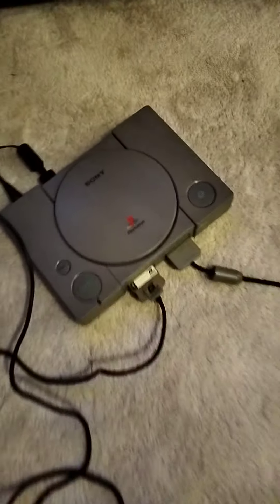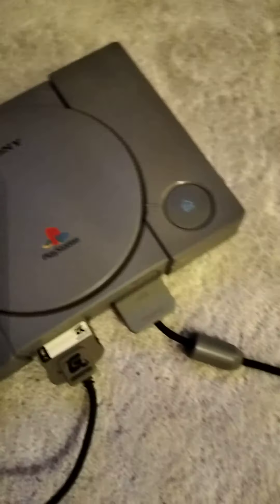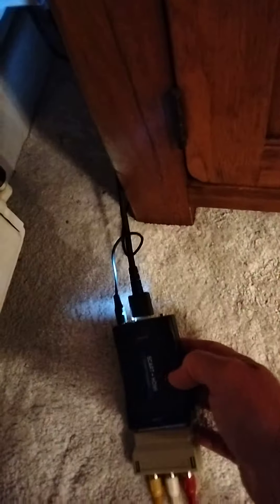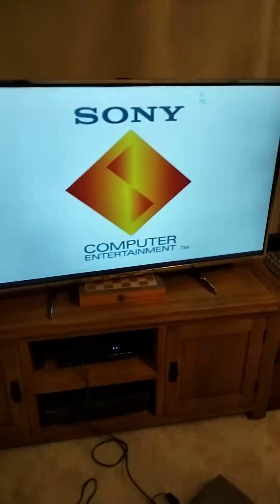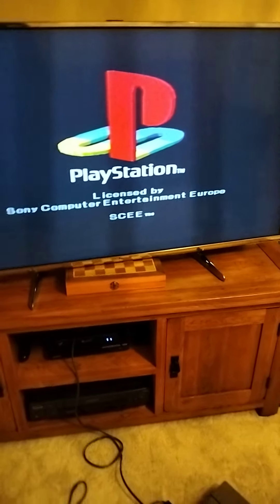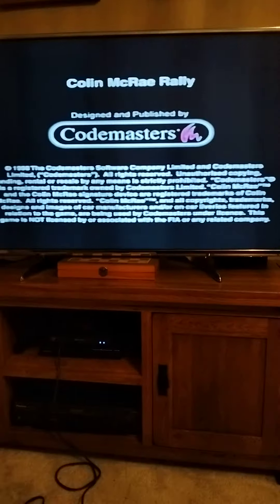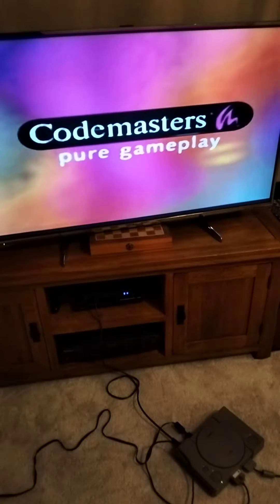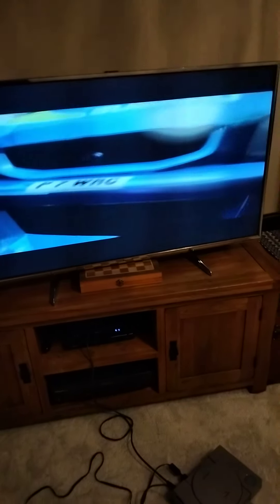Play Station 1 - 23 years old and still working